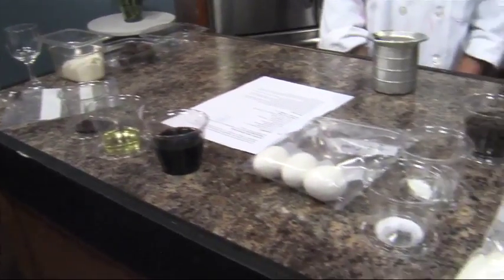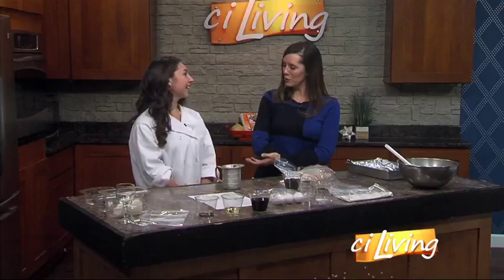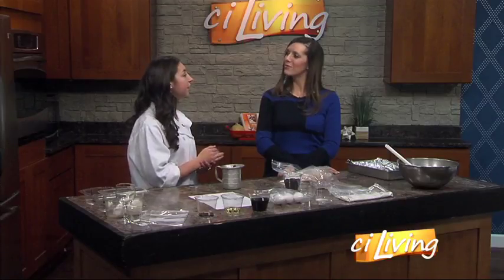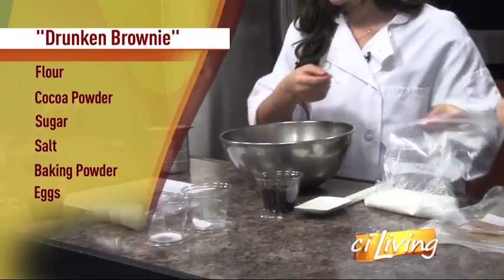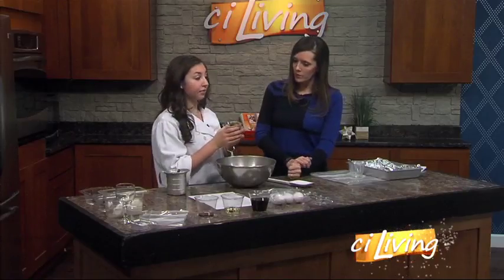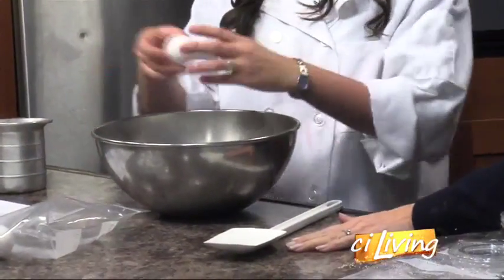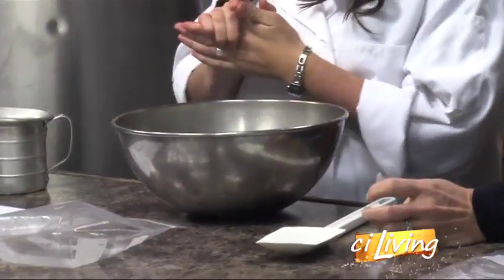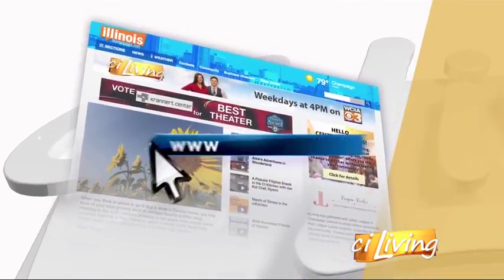Drunken Brownie recipe in the ciKitchen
U of I Student Chef Jamie Elekman shares her sweet dessert for her upcoming Spice Box Meal Friday, February 24th.